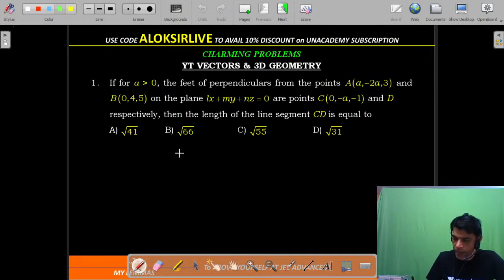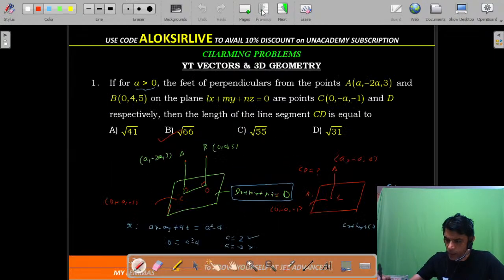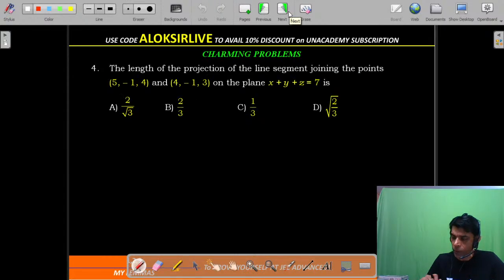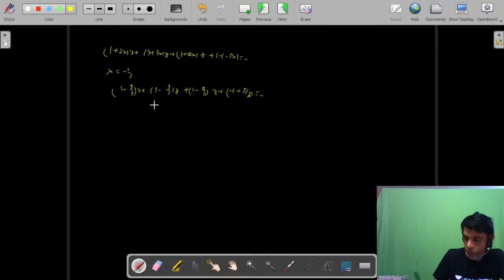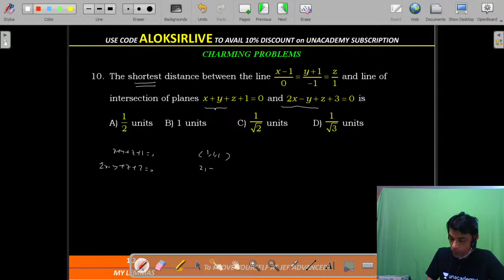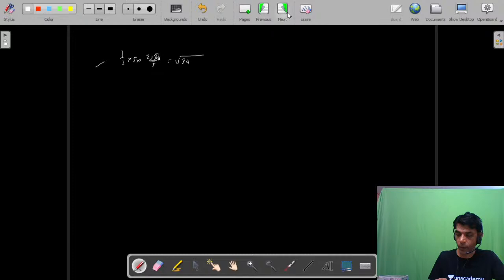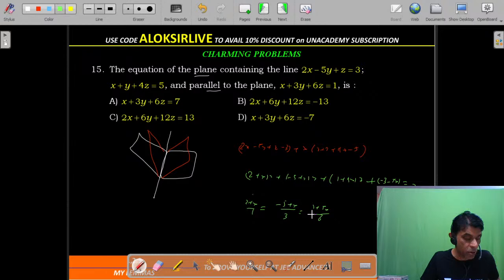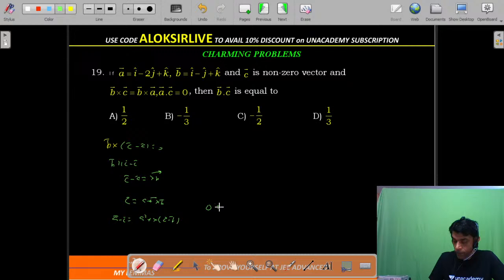20 Most Frequently Asked Questions | Vectors 3D | Friday Fest | Alok Kumar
20 Most Frequently Asked Questions | Vectors 3D | Feb 2022 Mains Attempt | Friday Fest | Math Matters | Alok Kumar

Unacademy Champions League is back
USP:
- All India Level Test
- Win Prizes worth 5 Crores
- Scholarship test in Aptitude format

Group Stage (10th November, 14th November, 21st November): 25 questions
Rank 1-10: 20,000 each + 100% Scholarship
Rank 11-30: 10,000 each + 50% Scholarship
Rank 31-50: 6,000 each + 25% Scholarship
Rank 51-200: 15% scholarship

Finals(28th November) 75 questions:
Rank 1: 1,00,000
Rank 2 & 3: 60,000 each
Rank 4-10: 50,000 each

Rank 1-10: 100% Scholarship
Rank 11-30: 50% Scholarship
Rank 31-50: 25% Scholarship

Join our telegram channel for more updates on Olympiads, JEE Mains Advanced and Other Maths Competitive Exam

Explore our latest **Ask a Doubt feature** in 3 Easy Steps:

1. Step 1: Open """"Ask a Doubt"""" Section on Unacademy App.
2. Click a photo of the question, Crop & Upload.
3. Select your Subject

You can enrol to Unacademy Subscription and get the following benefits:
1. Learn from your favourite teacher
2. Dedicated DOUBT sessions
3. One Subscription, Unlimited Access to Live Online Classes and Videos
4. Real-time interaction with best-in-class teachers
5. You can ask doubts in live online classes
6. Limited students in each Class
7. Download the videos & watch offline

Feel free to spread the word – share the videos with your friends and classmates.